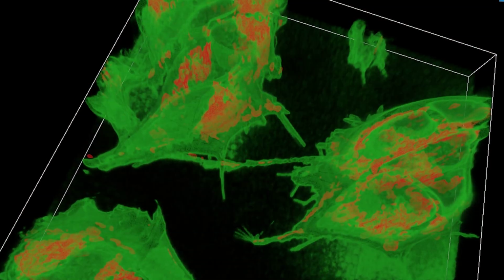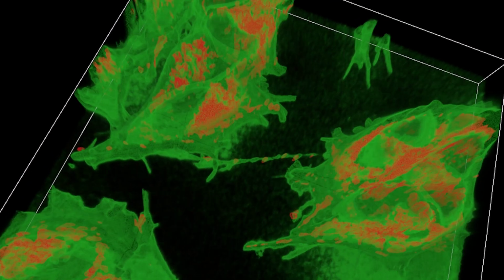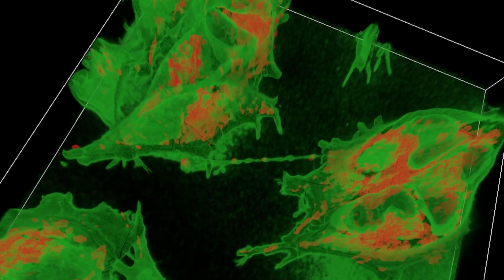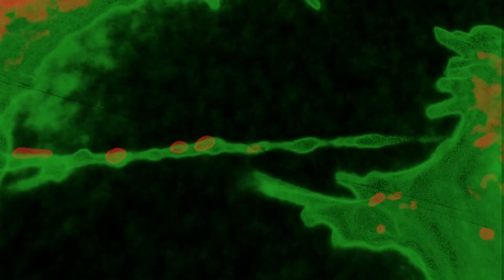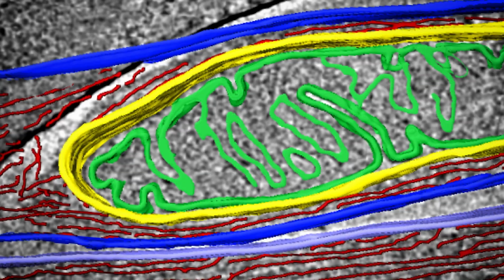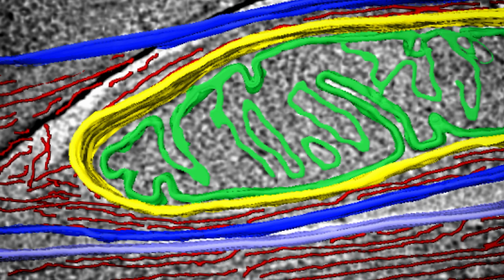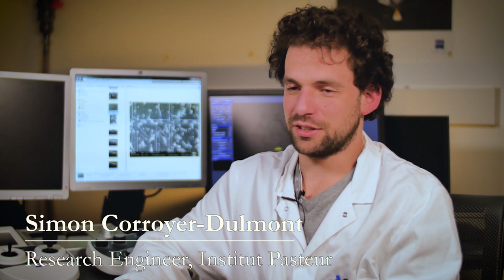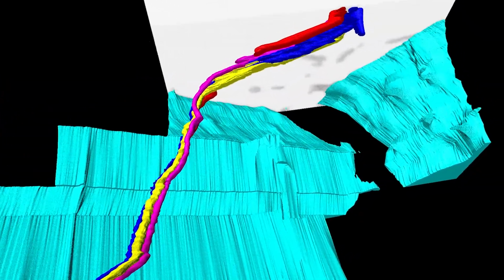Summary of individual Tunneling Nanotubes (iTNTs)